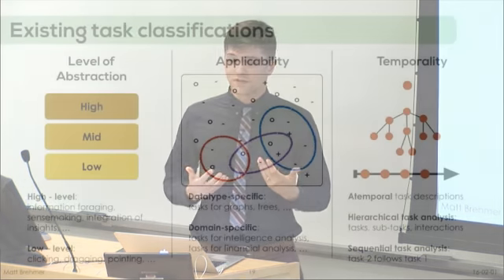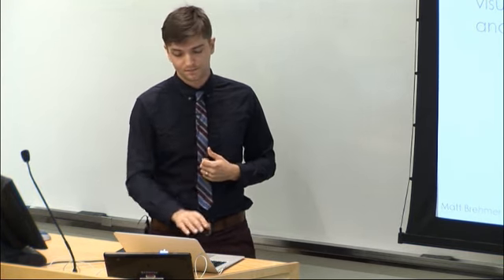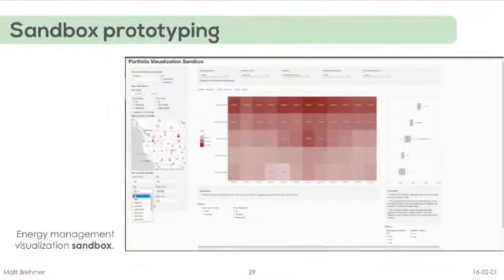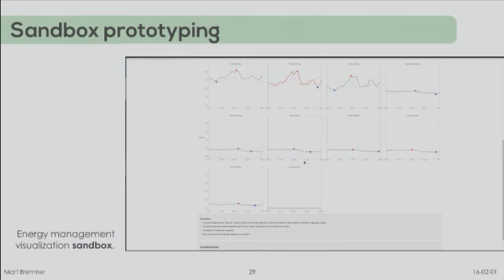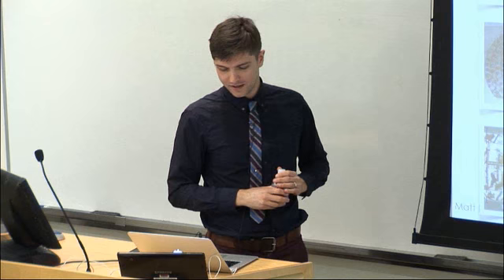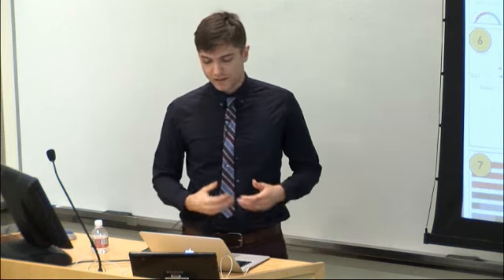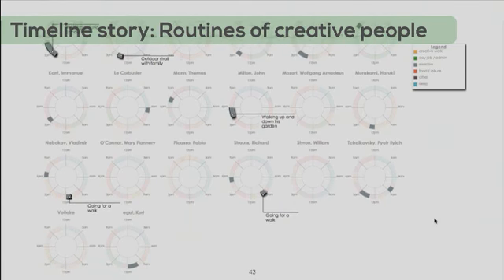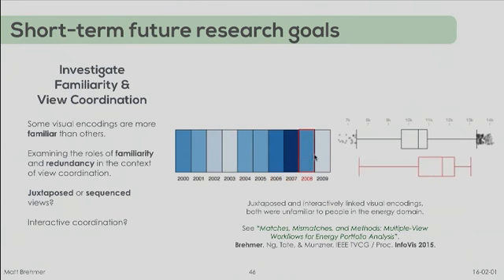Why Visualization? Task Abstraction for Analysis and Design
People use visualization techniques, tools, and artefacts to consume and produce information relevant to many different application domains or use cases. In my talk, I will argue why it is important to understand visualization as a process centred around tasks, and I will offer my perspectives on what visualization research is all about and where more work is needed. I will discuss the unique challenges of designing and evaluating visualization tools and techniques, providing examples from the research projects that I have conducted over the past five years. These projects span multiple datatypes, including time-oriented and text-based data, and multiple application domains, including energy management and investigative journalism.